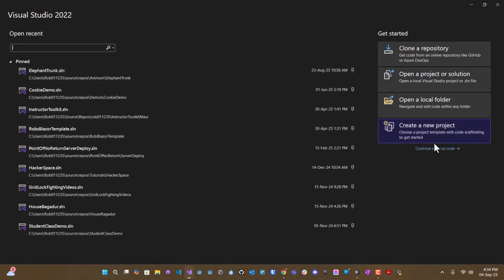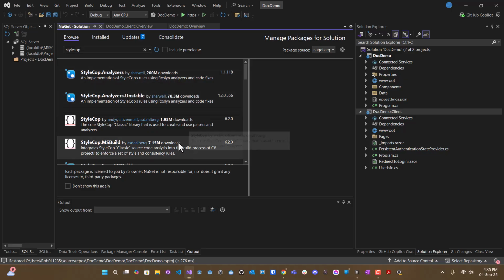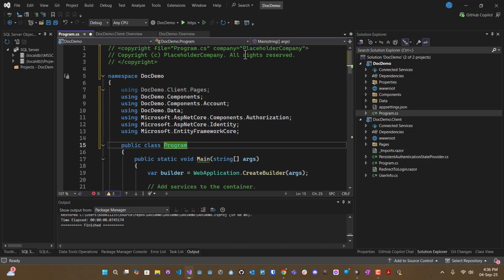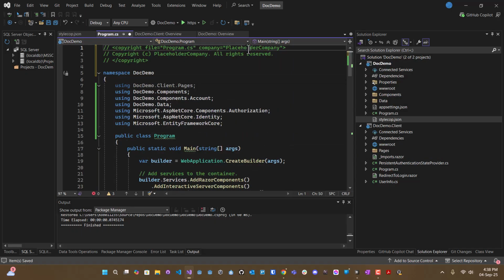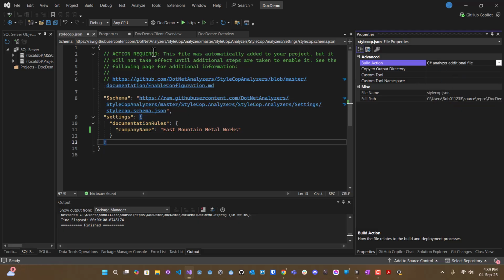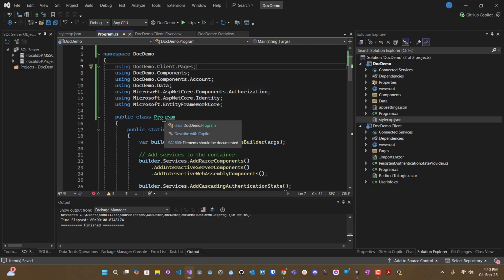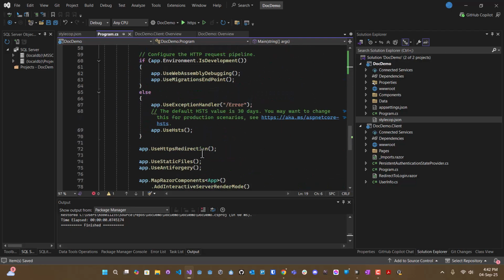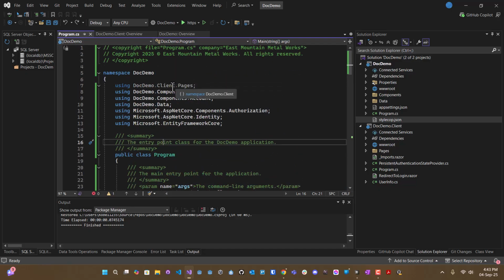Using Style Cop in Visual Studio with Blazor